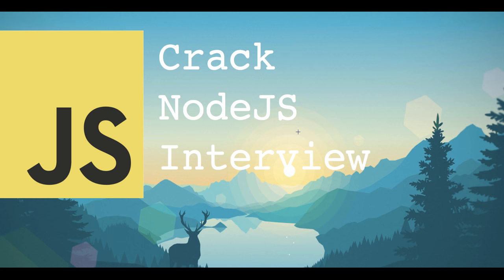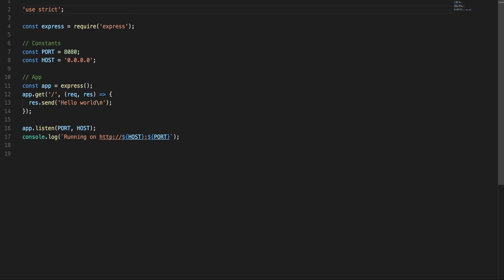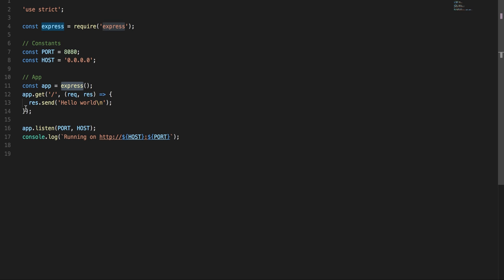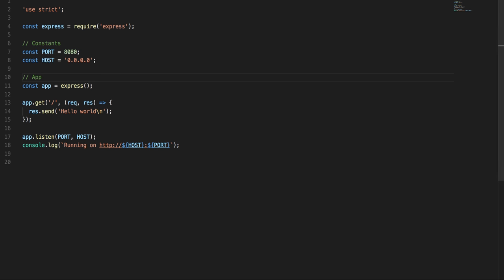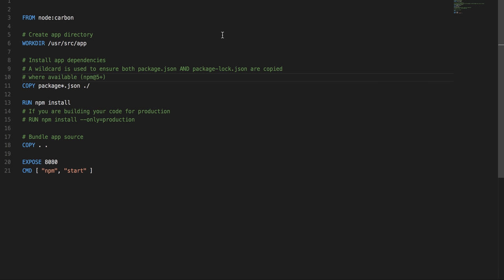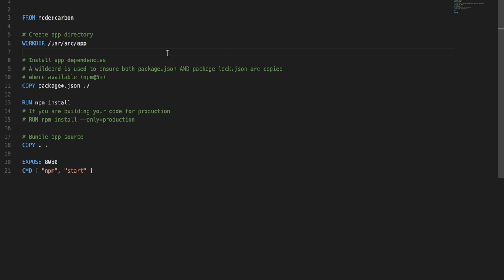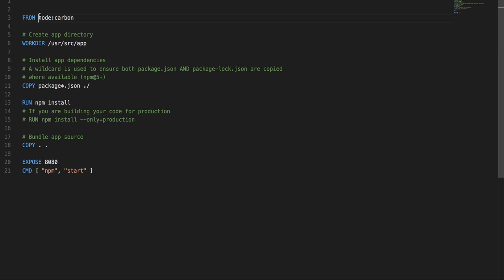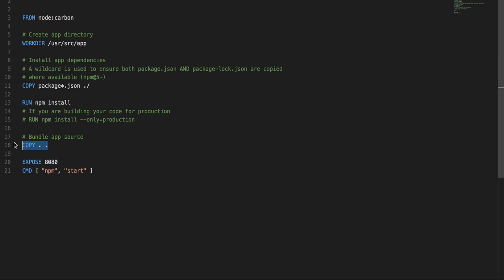Node js Interview Question : Docker SetUp #12